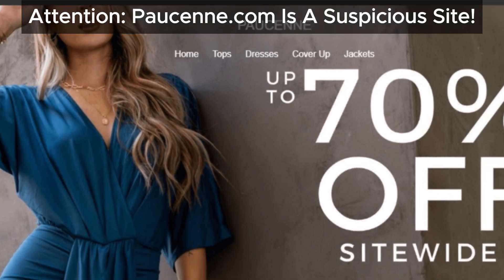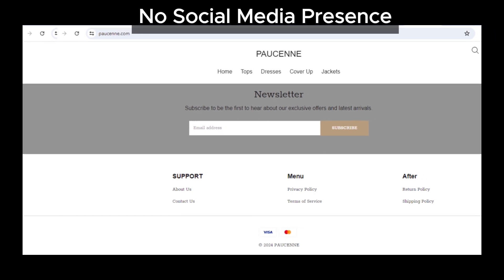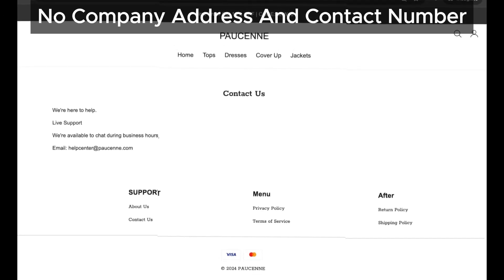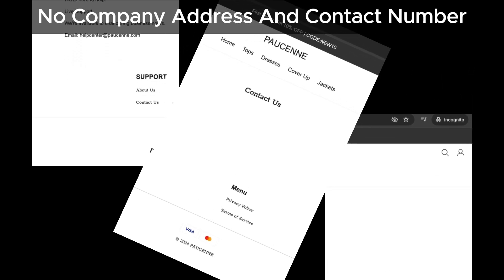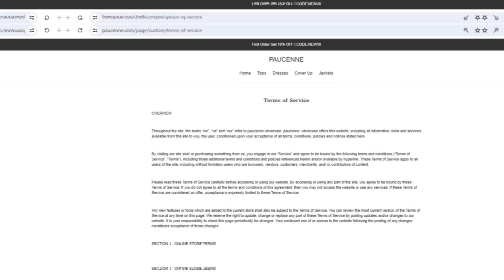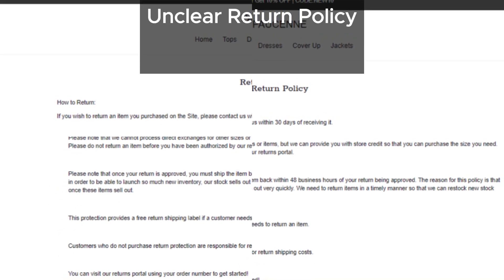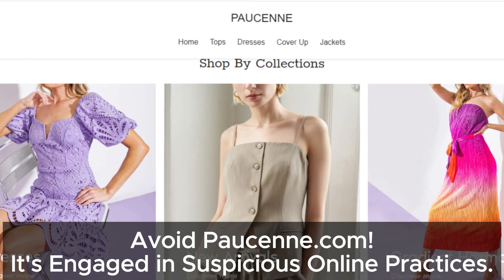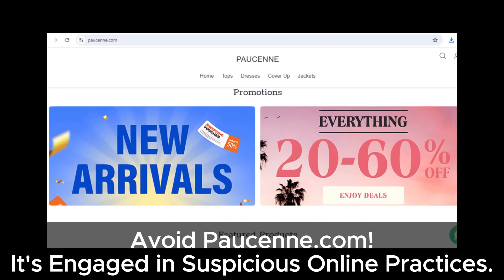Paucenne.com Exposed: Don't Shop Until You Watch This!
Discover why Paucenne.com raises red flags in our comprehensive analysis. Watch our investigation to learn why you should approach Paucenne.com with caution. Stay informed and protect your online shopping experience by understanding the signs of suspicious websites.